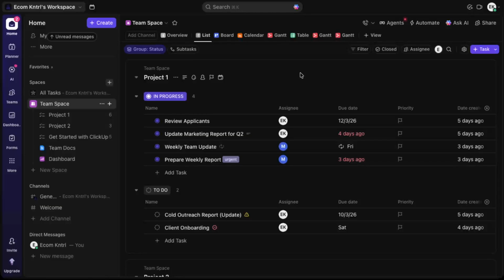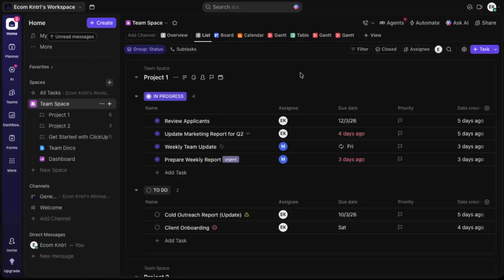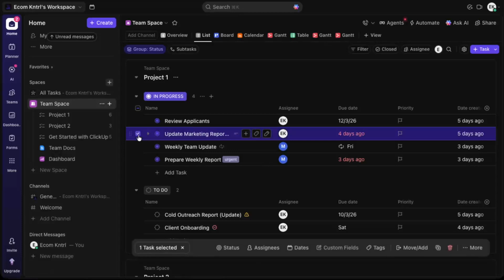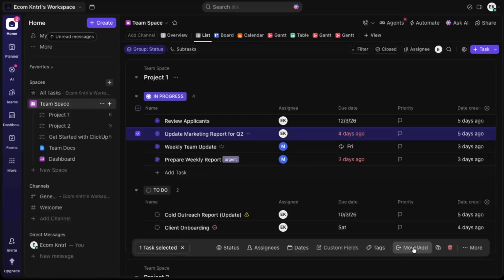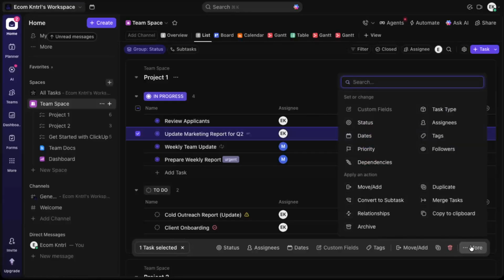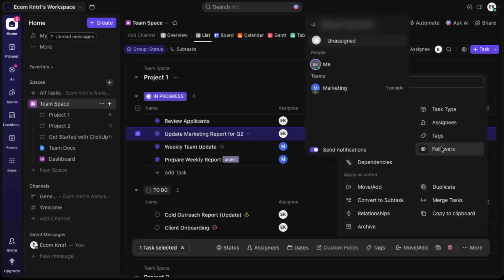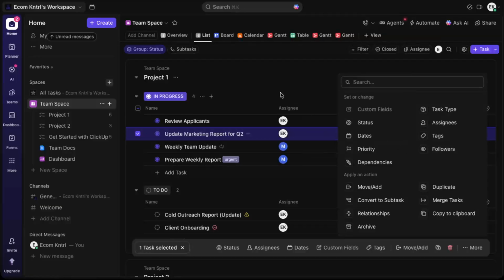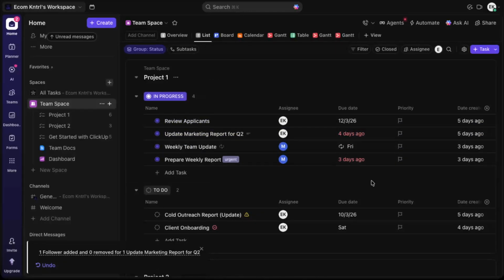How To Add Watcher In ClickUp (2026) | Task Watchers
In this video, you’ll learn How to add watcher in ClickUp step by step so your team never misses important updates. We walk through the latest ClickUp interface and show you exactly where to click, so you know you’re using the correct and updated method. You’ll see how to add watchers to tasks, subtasks, and entire lists, plus how to remove or change watchers when roles shift. This tutorial is perfect for beginners and busy teams who want clear, simple instructions without confusion. Follow along on your own screen and pause anytime while you set up watchers in real time. By the end, you’ll manage notifications smarter and keep the right people informed on every project.